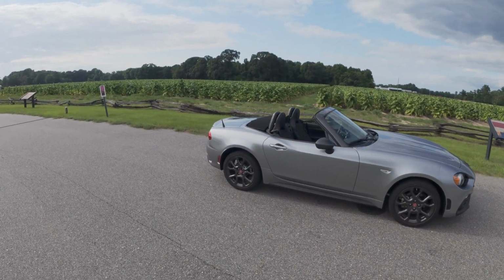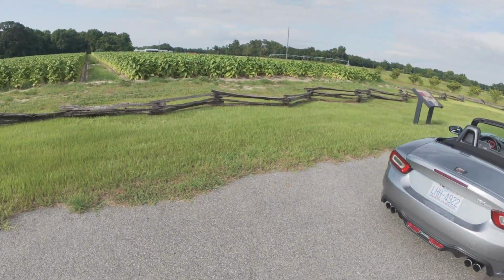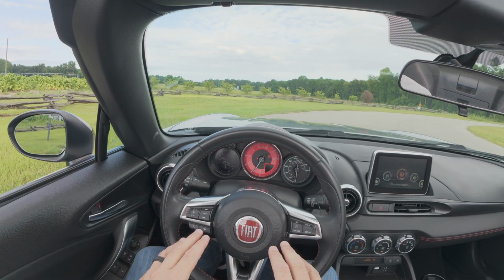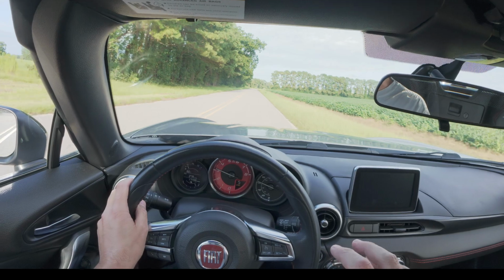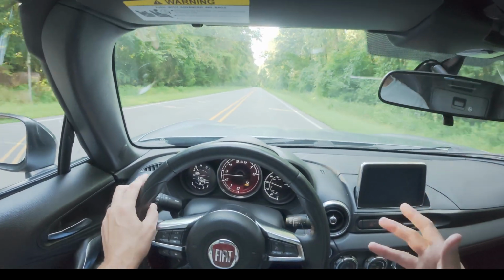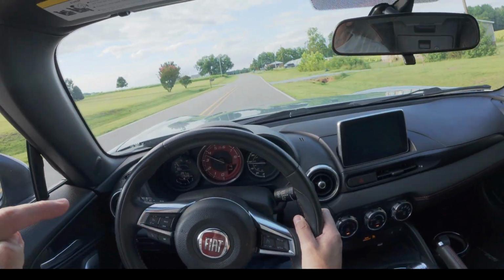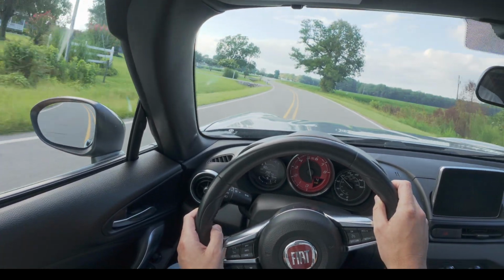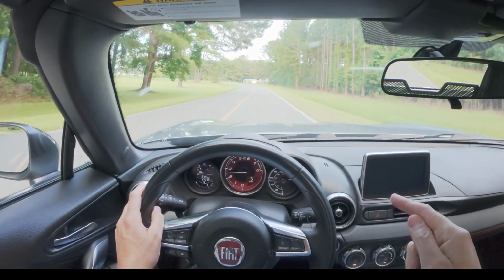Doug DeMuro Is Missing This Car On His Best $20K Cars List!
This car should be on these Youtuber's lists of best sports cars for 20k and here's why.
The Fiat 124 Spider is a heck of a sports car bargain for around 20k.

Time Stamps
00:00 Intro
03:27 Mazda Fiat Partnership
04:59 My previous ND Miatas
06:06 Engine Info
08:38 Exterior Looks
11:46 Pricing
13:09 Transmissions
13:55 Interior
16:42 interior revs
18:22 POV Drive & Talk
29:34 Reliability
33:52 Fuel Economy
35:40 Road and Wind Noise
40:00 Short Spirited Run
41:15 Rolling 0-70mph
43:41 Another Acceleration
44:53 Final Thoughts